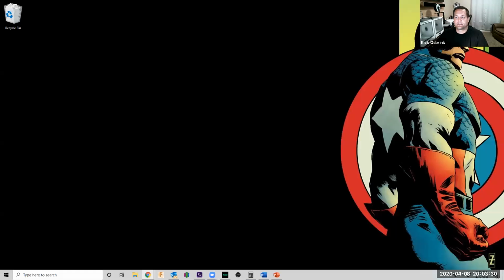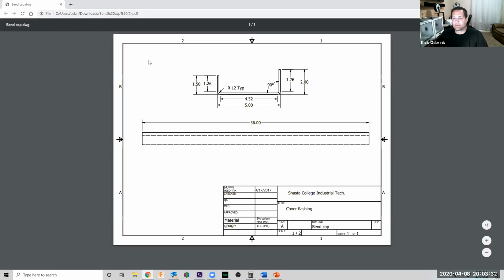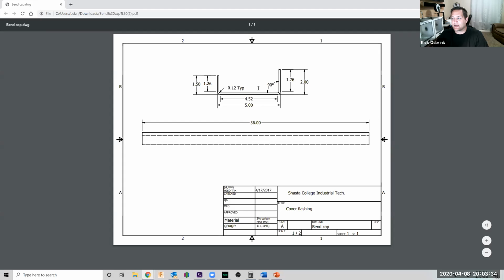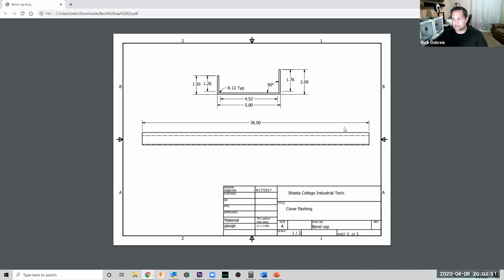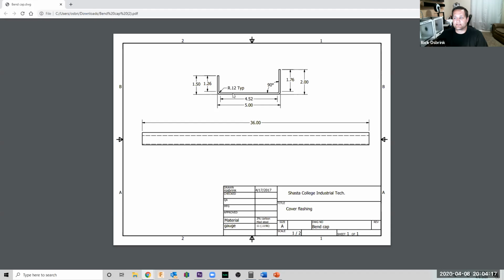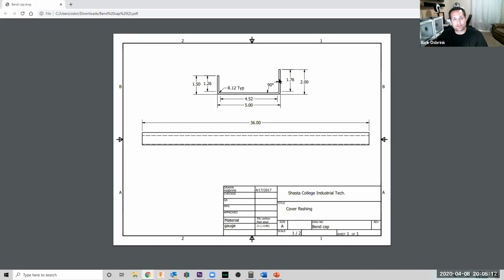Bend calculation assignment